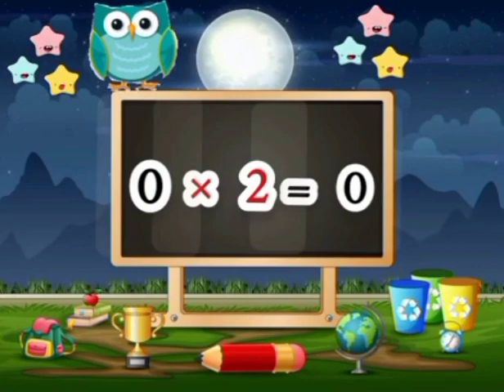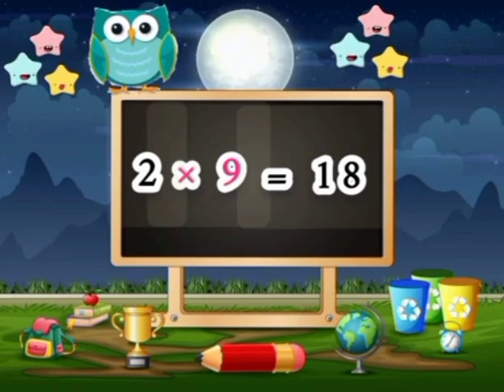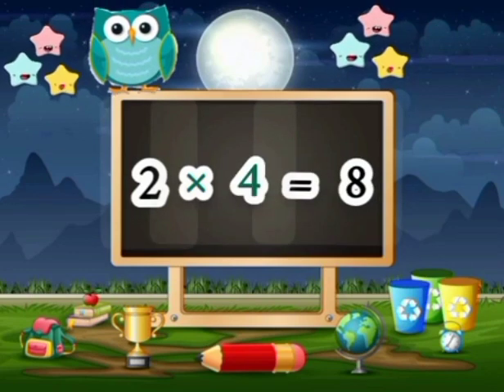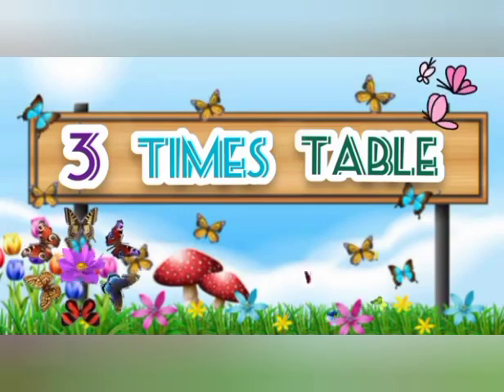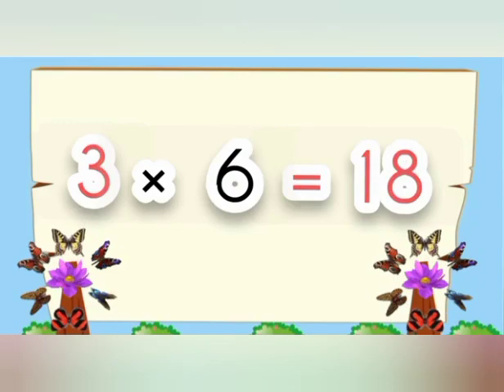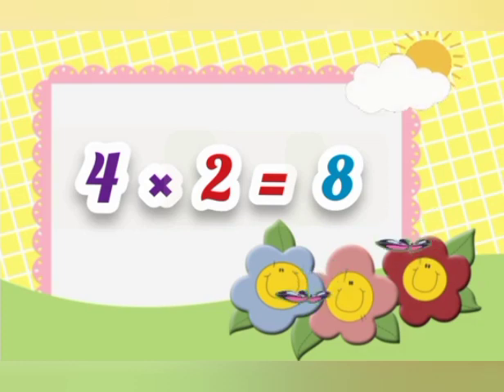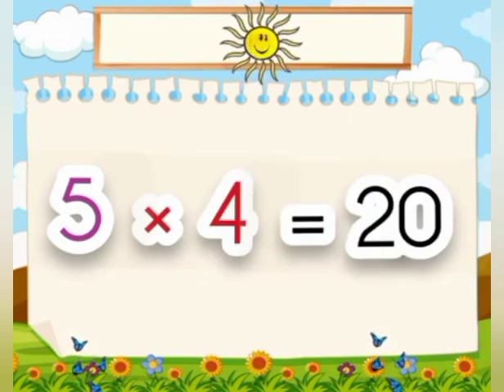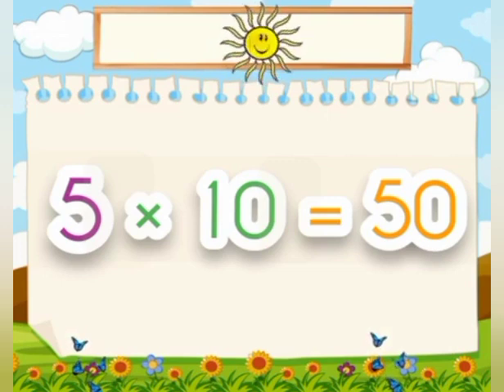Tables 2 to 5 | Multiplication 2 to 5 | Tables of 2 ' 3 ' 4 ' 5 | Learn tables 2 to 5 for kids